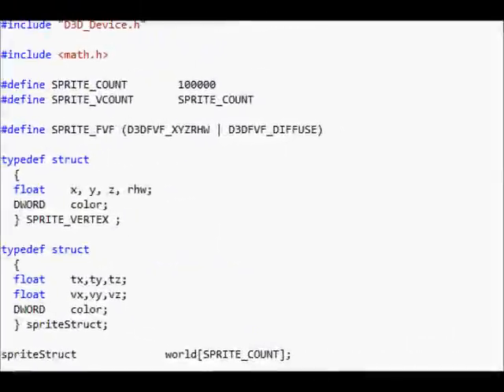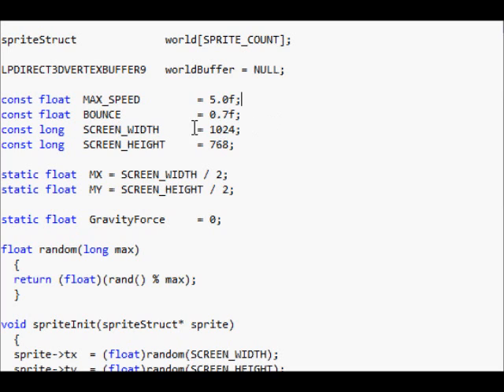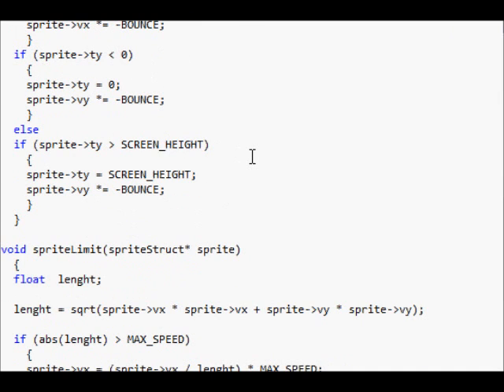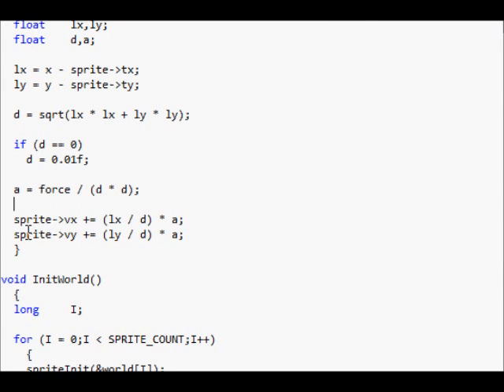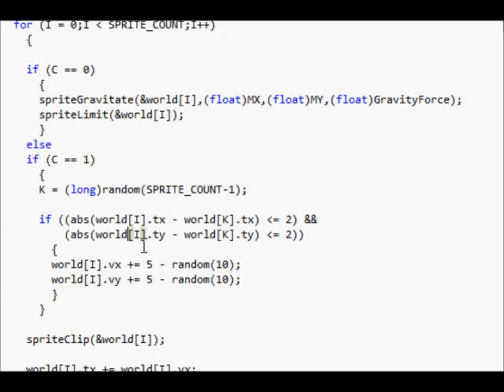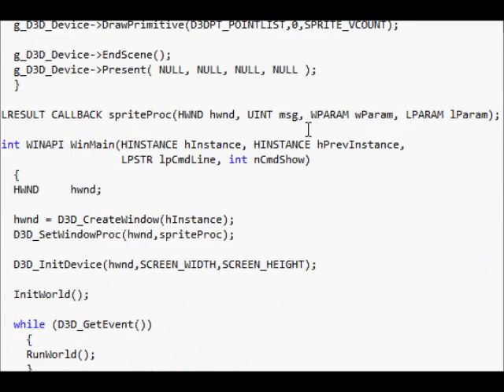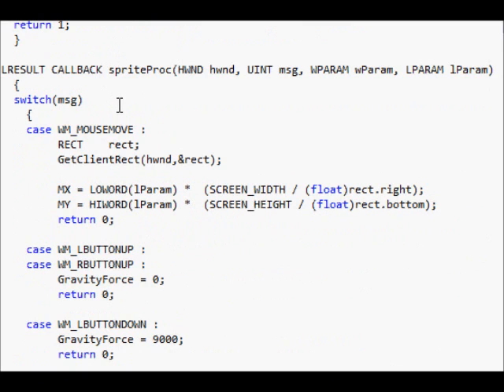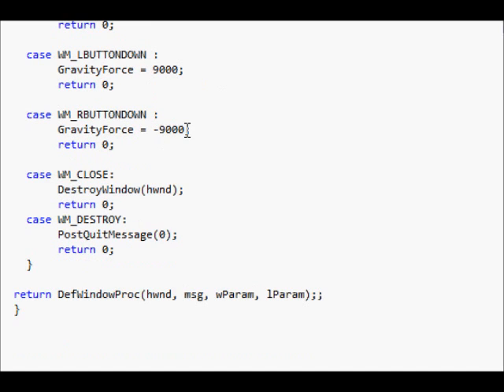Direct3D - Particle Source Code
A simple Direct3D Particle system